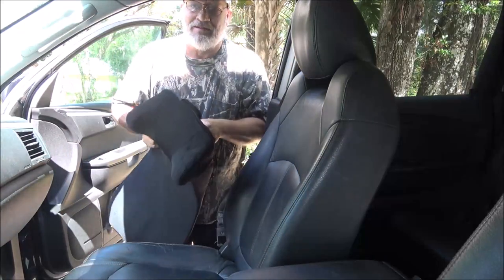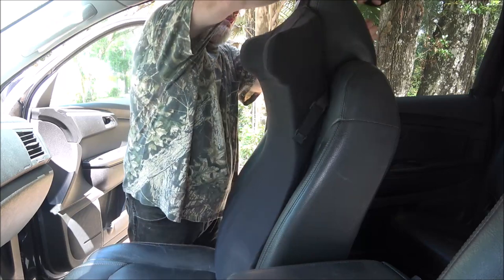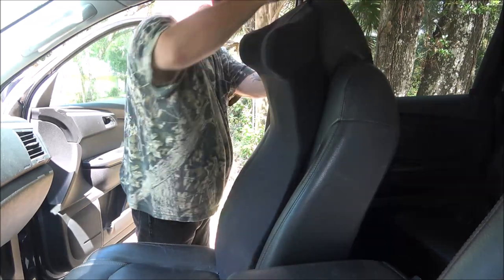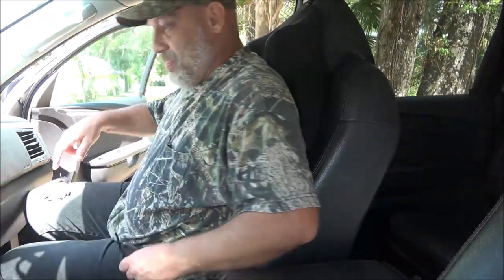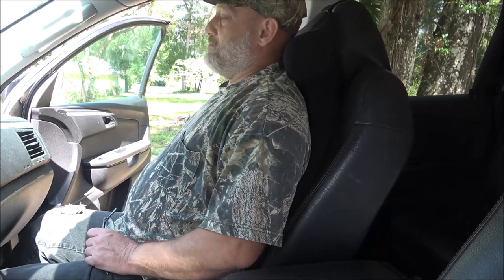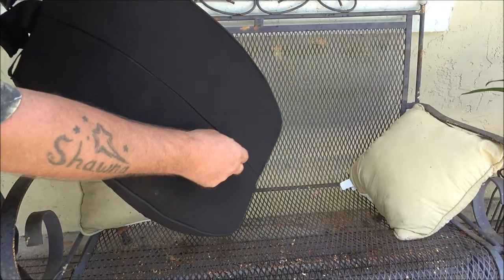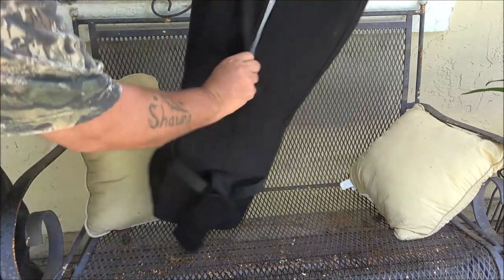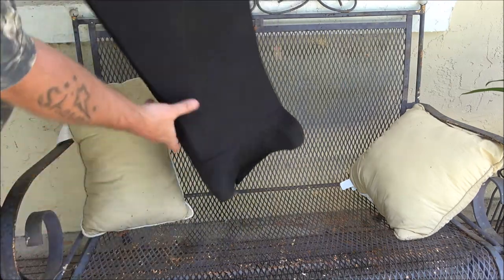Jfsotls 2 in 1 Lumbar Support Pillow, Memory Foam Head Back Support Full Review